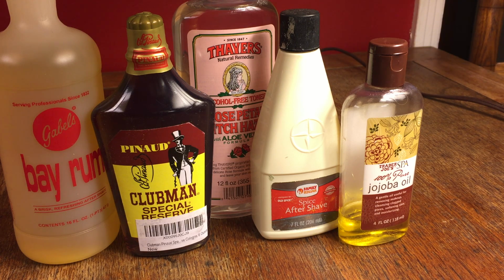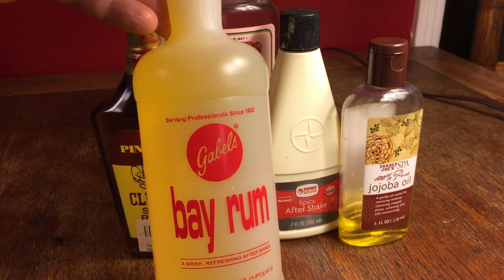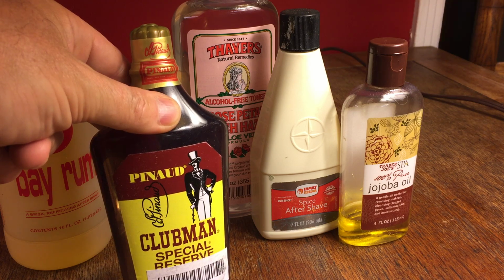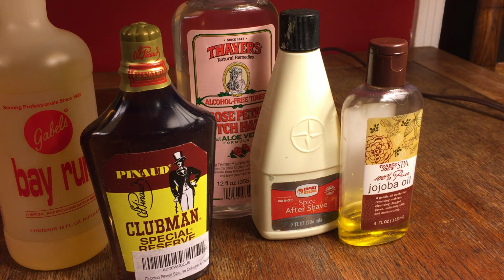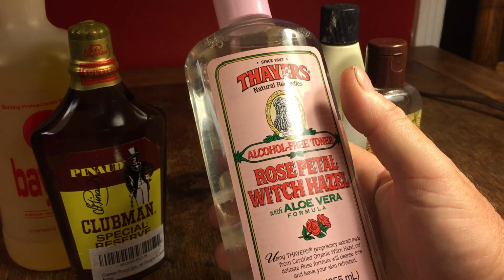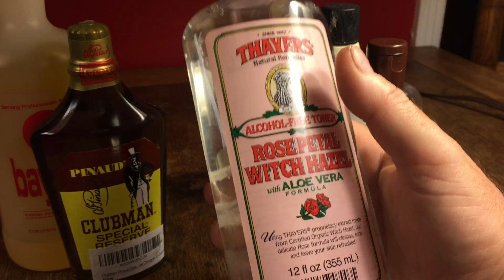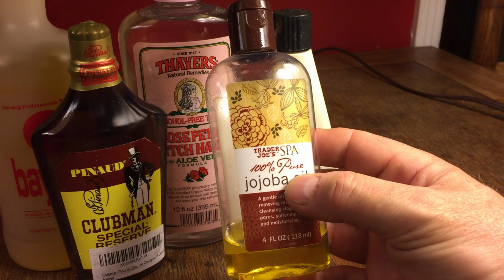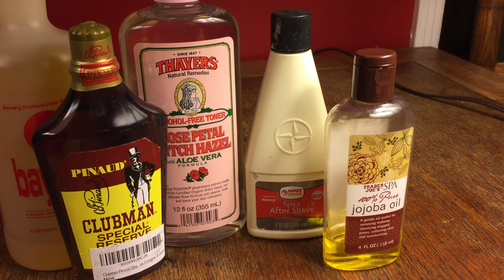Top 5 Aftershaves - Bringing Sexy Back!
Worn by gentleman and stud muffins worldwide ;)